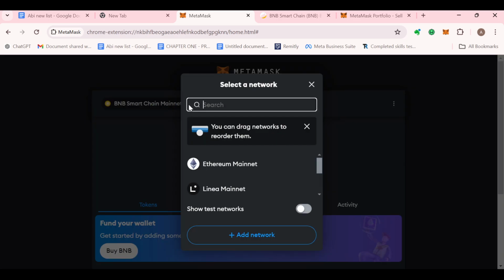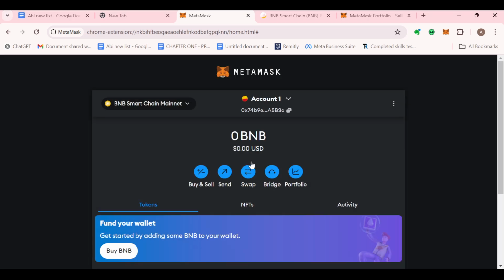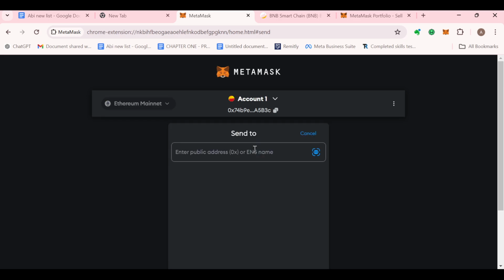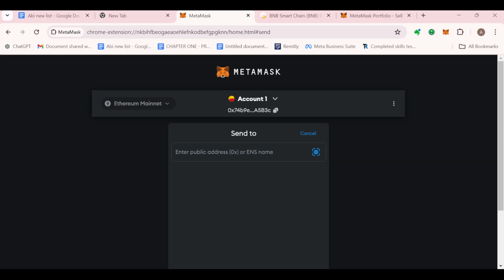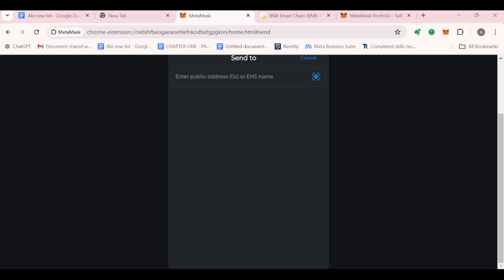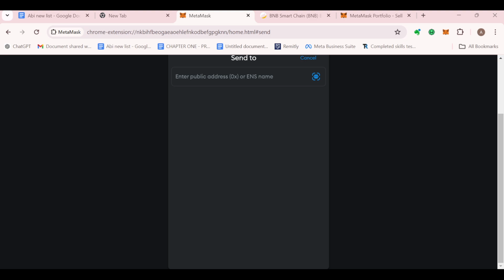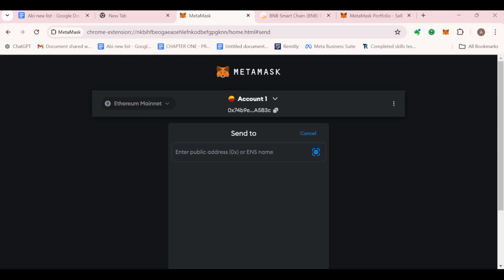How To Transfer from MetaMask to Trust Wallet (Quick Tutorial)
In this video I will show you How To Transfer from MetaMask to Trust Wallet. It would be good if you watch the video until the end so that you don't miss important steps.